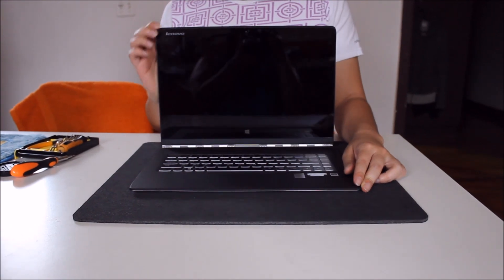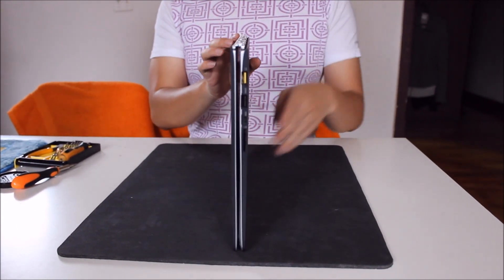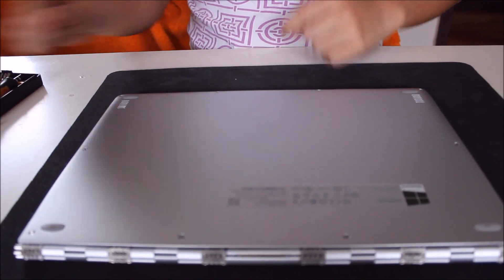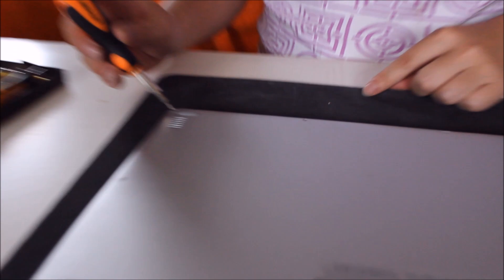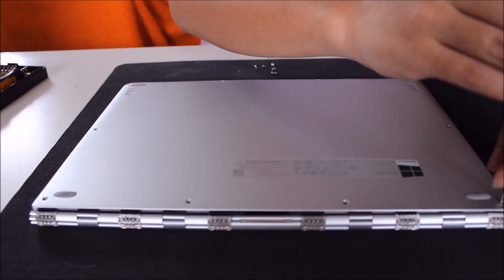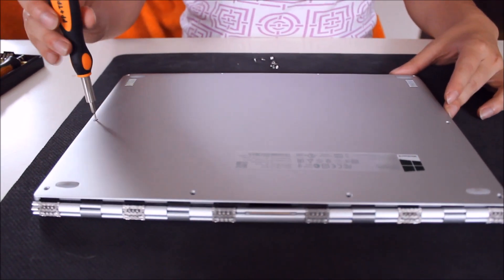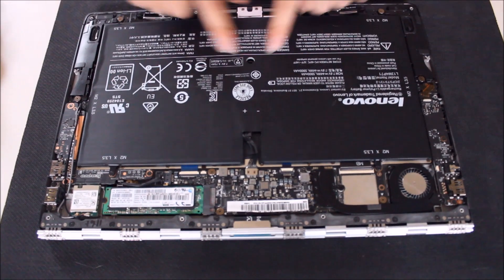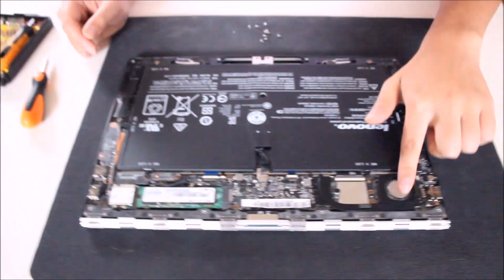OPEN ME UP! Lenovo Yoga 3 Pro 1370 Adaptable 13.3” Disassembly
CPU is solder on, Ram is solder on, wireless card can be changed, M.2 SSD hard drive can be change 80mm only and battery can be replace.